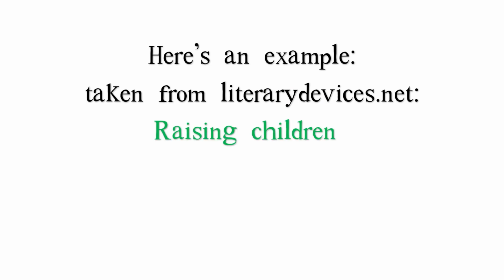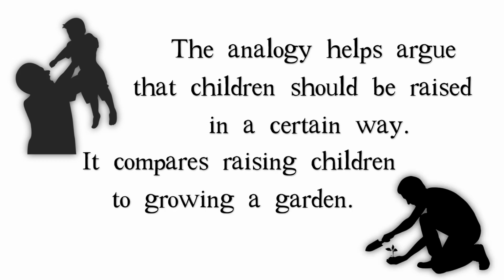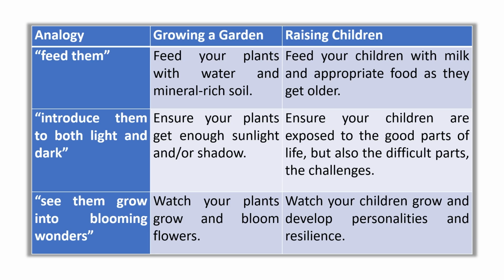Literary Devices Explained: Analogy